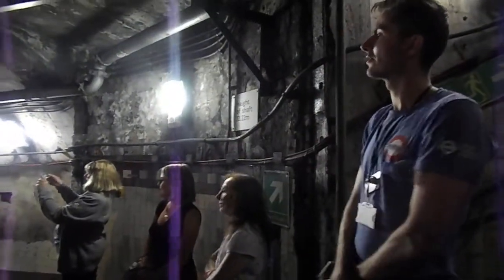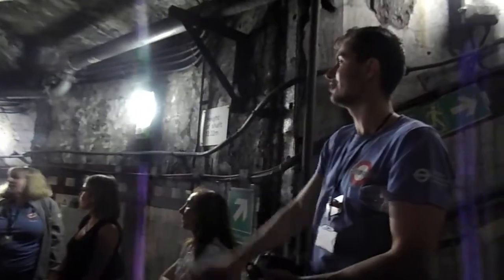Down Street Tour 20 - Lower Exit Concourse Wide Passenger Tunnels (55)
As the tour draws to a close, the extra-wide diameter of concourses are mentioned, along with the station's post-war use.